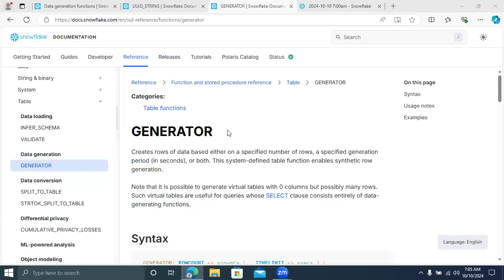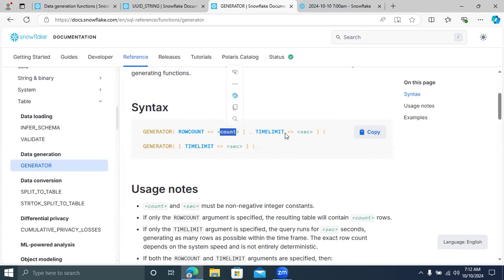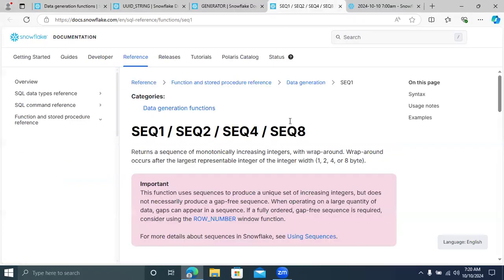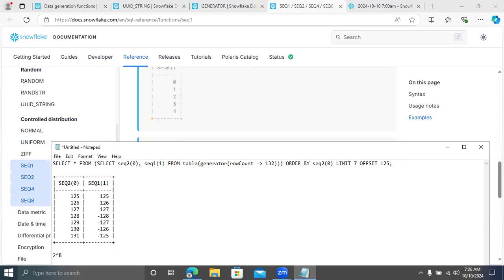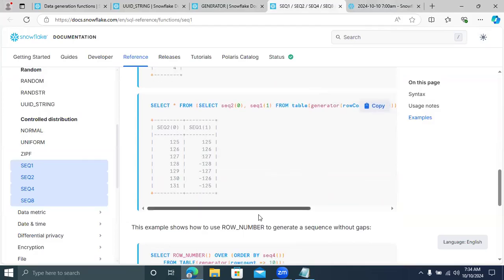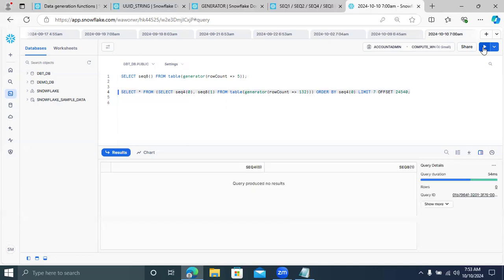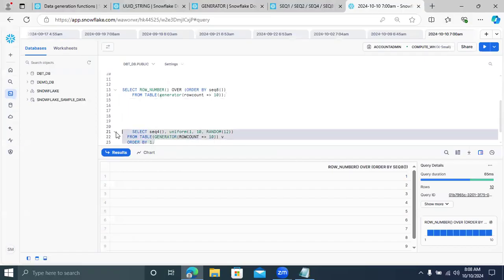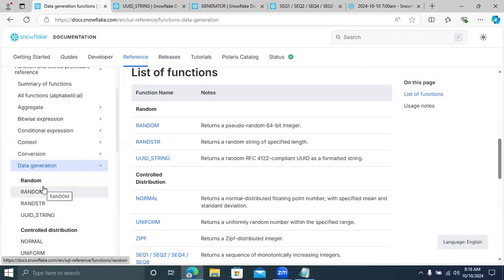Day136: Data Generation in Snowflake | Create Synthetic Rows with Snowflake’s GENERATOR Function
Data Generation in Snowflake | Create Synthetic Rows with Snowflake’s GENERATOR() Function